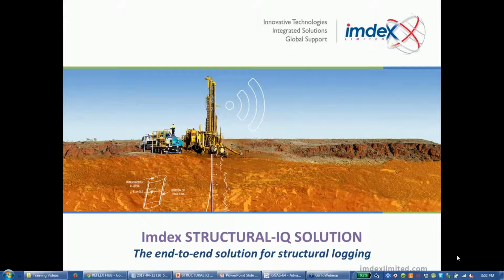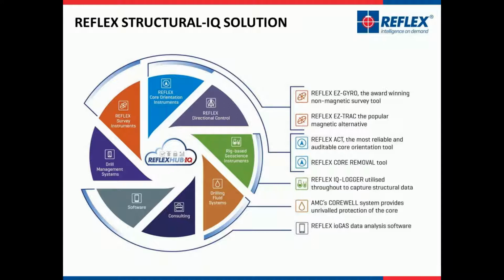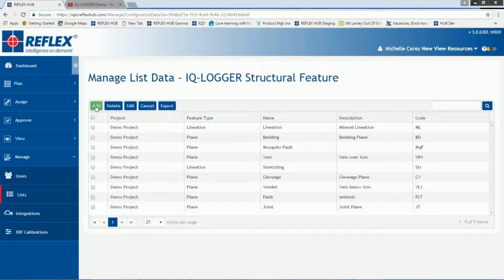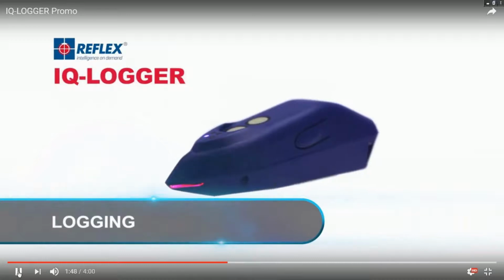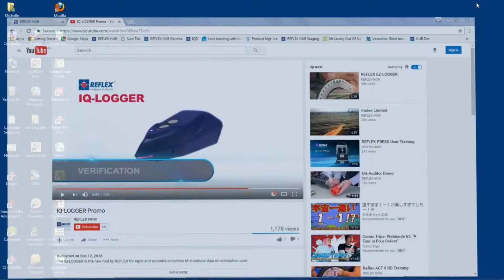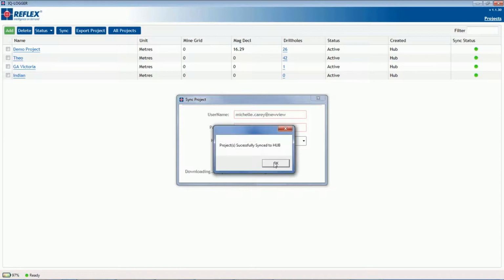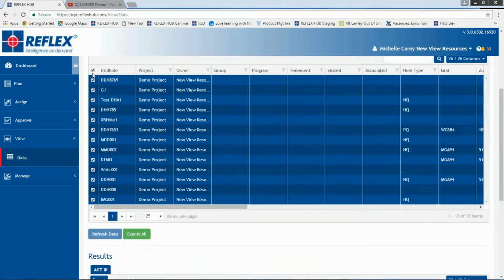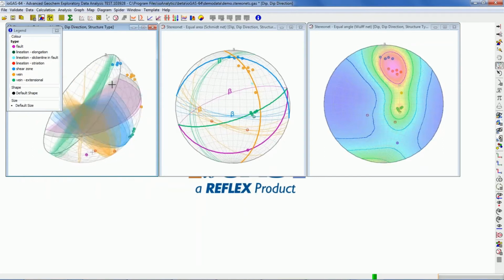IMDEX STRUCTURAL-IQ™ Webinar: The Future of Structural Data Collection and Interpretation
IMDEX is pleased to announce the launch of its industry first end-to-end STRUCTURAL-IQ solution by Dr Michelle Carey.

The solution provides significant benefits to clients including real-time, secure access to verified structural data directly from the field.

Central to the STRUCTURAL-IQ solution is the award-winning cloud-based IMDEXHUB-IQ™ which stores core orientation data obtained from the REFLEX ACT-IQ™ core orientation tool and structural data from the REFLEX IQ-LOGGER™.